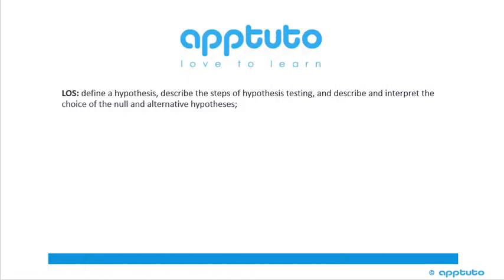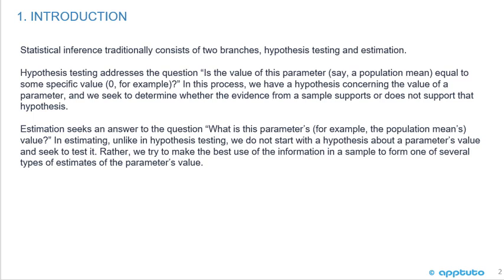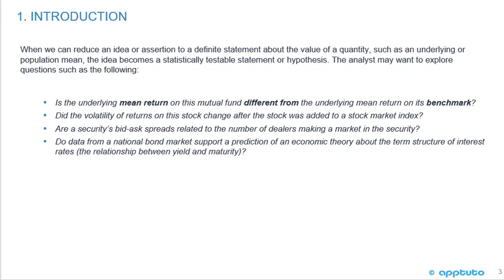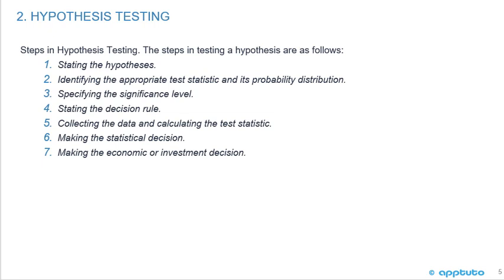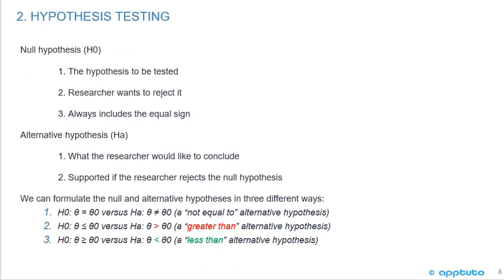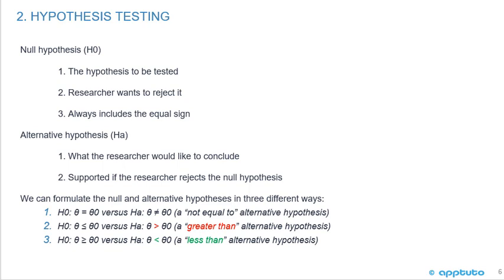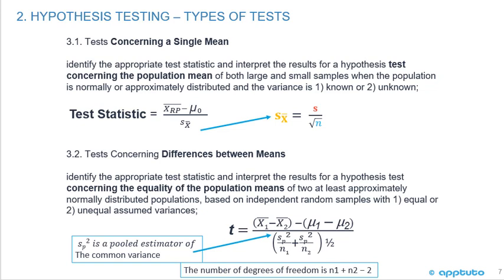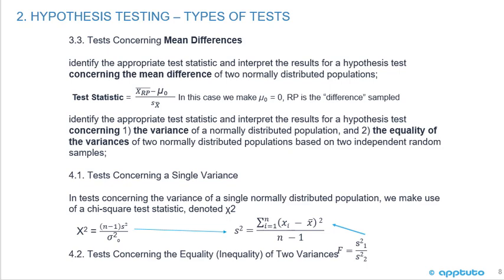define a hypothesis, describe the steps of hypothesis testing,...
define a hypothesis, describe the steps of hypothesis testing, and describe and interpret the choice of the null and alternative hypotheses;